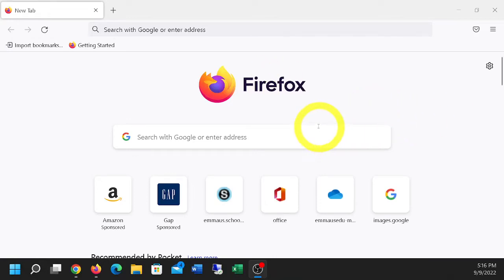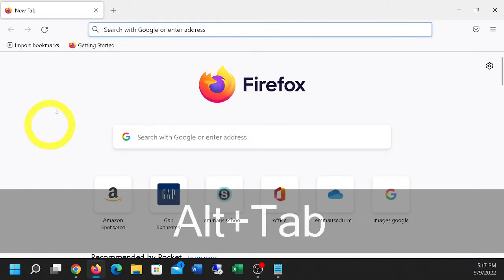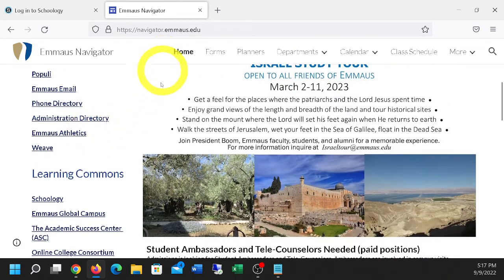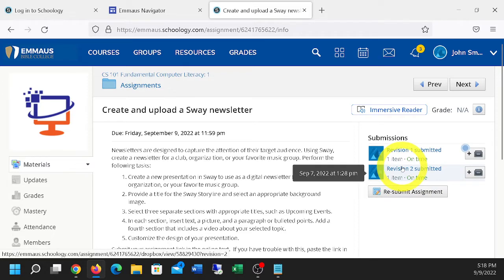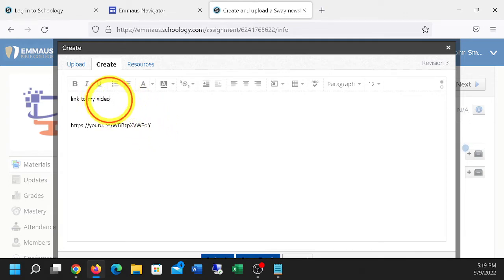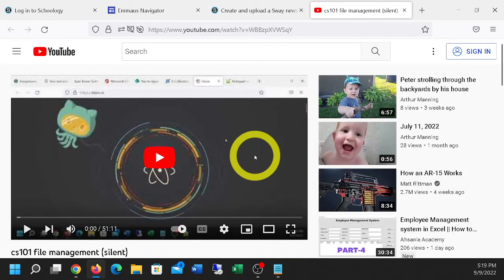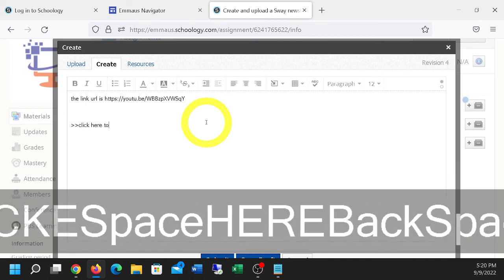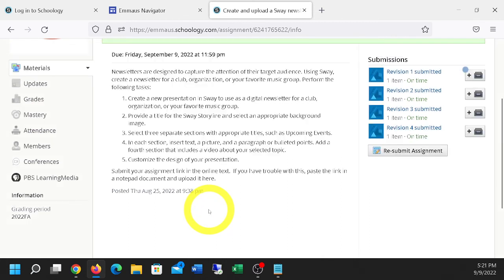cs101 submitting homework links